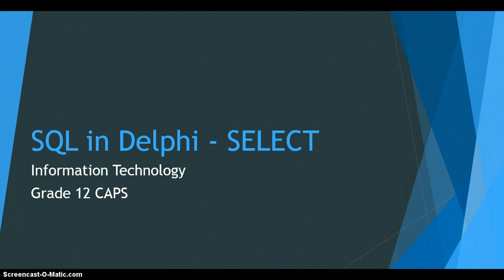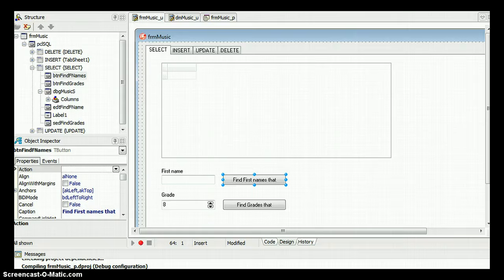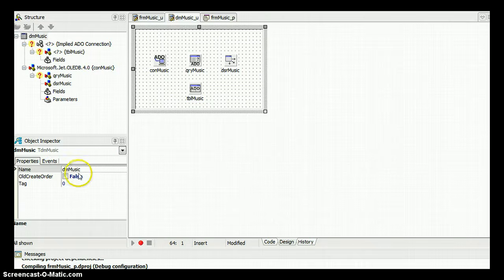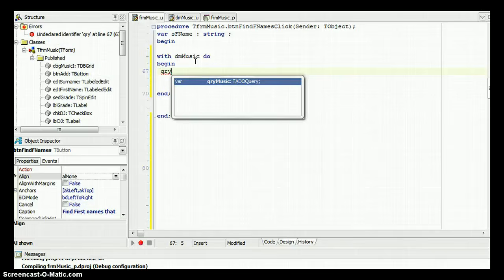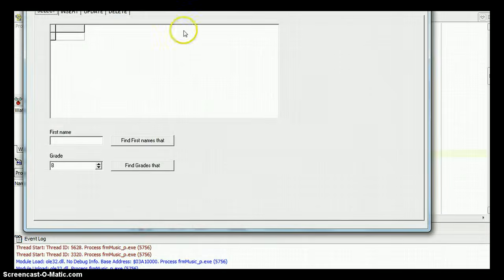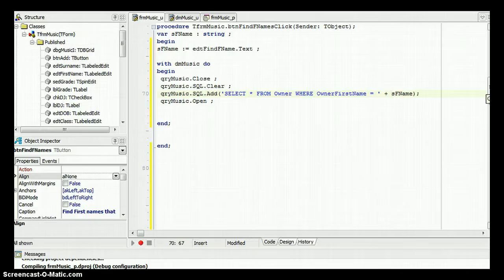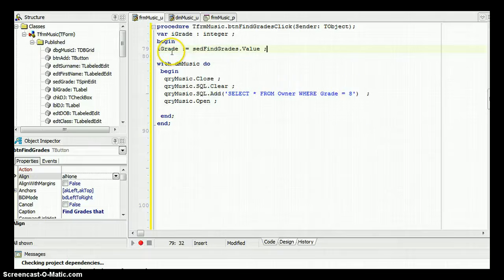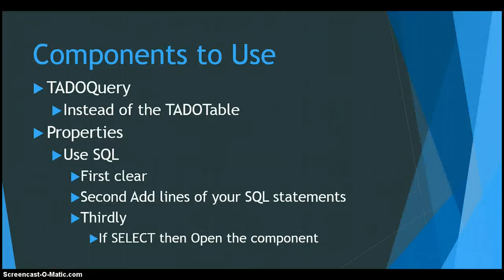How to do an SQL SELECT in Delphi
This explains how to use an SQL Select statement in Delphi by using the ADOQuery component.

SQL Video Series
SELECT Statements